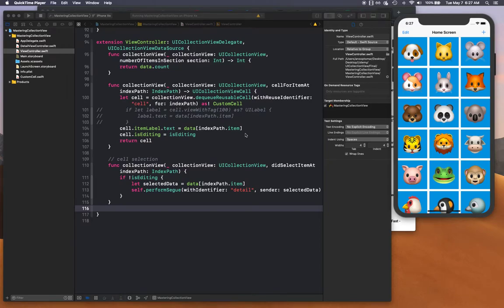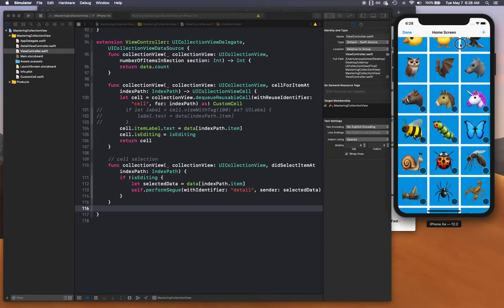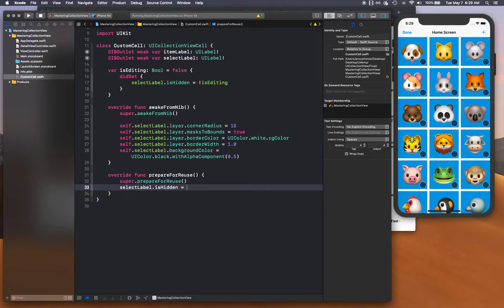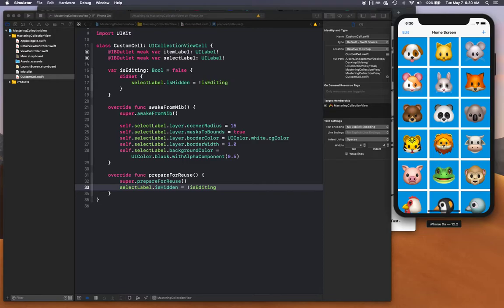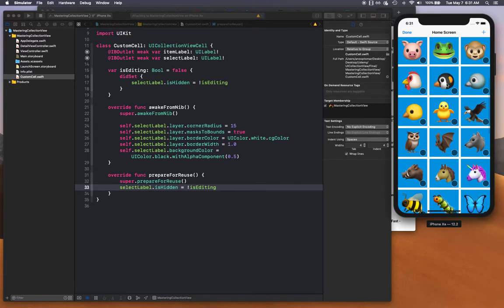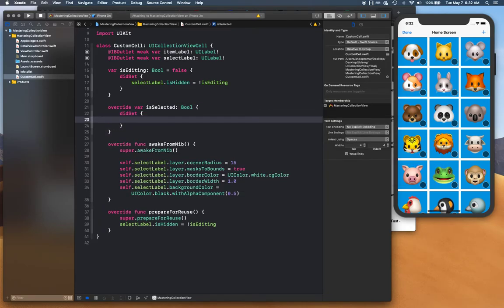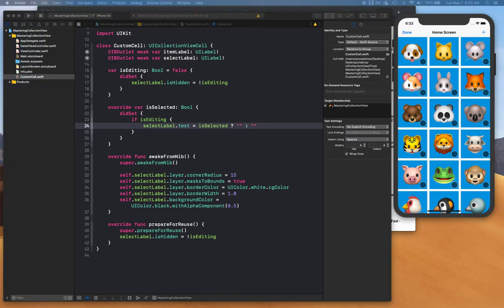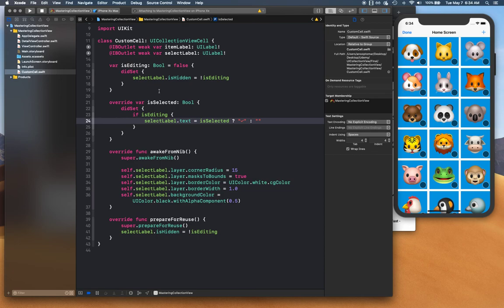Swift CollectionView Cell Selection Part 1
Unlock the power of iOS and SwiftUI development with DevTechie.com! Whether you're a beginner or an experienced developer, our expert-led tutorials will guide you through creating stunning iOS apps using SwiftUI. Dive into hands-on lessons, master custom UI components, and explore the latest features of iOS 18. At DevTechie, we make learning iOS development easy and accessible. Visit DevTechie.com to get started! iOSDevelopment SwiftUI LearnToCode DevTechie Mastering SwiftData by Example in SwiftUI 5 & iOS 17